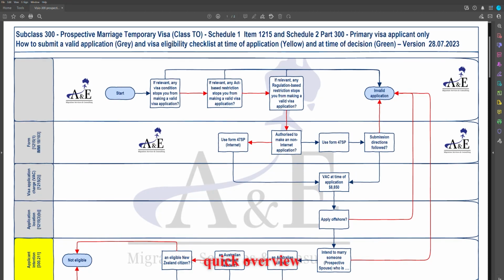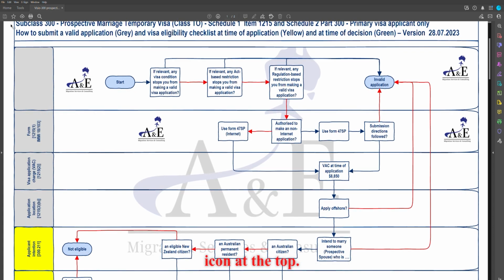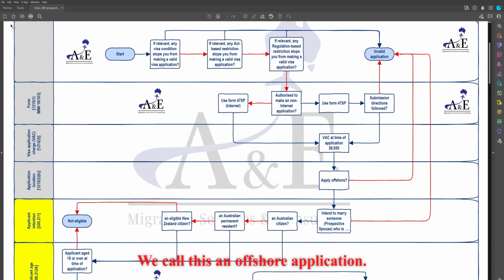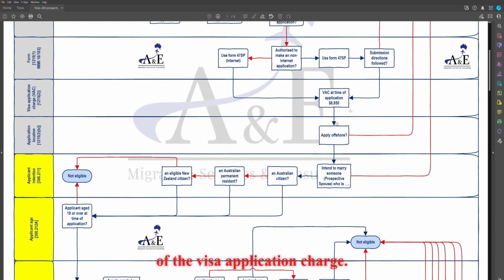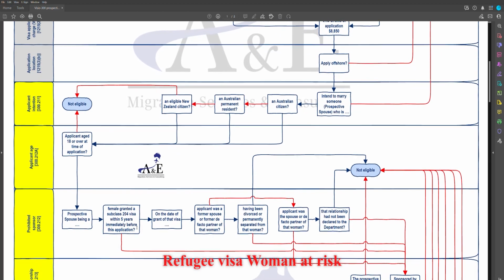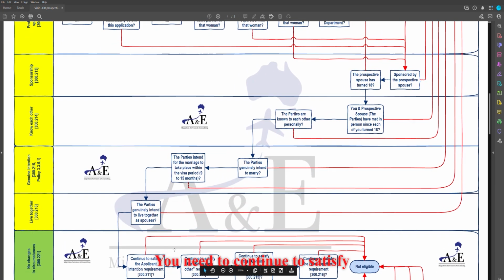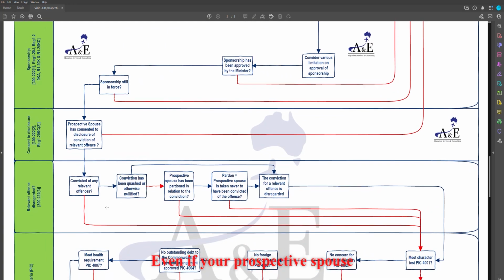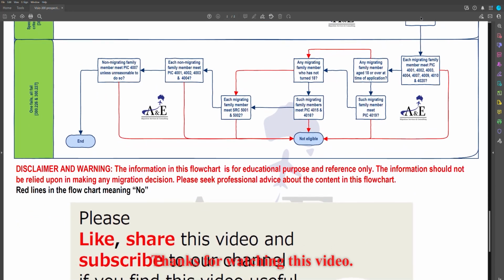Australian 300 Prospective Marriage Temporary Visa - Application requirements & eligibility criteria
By listening and watching this video, you will have a very good understanding  of the application requirements and eligibility criteria for this fiancé visa.

*** Please watch this video at 1080p for better viewing